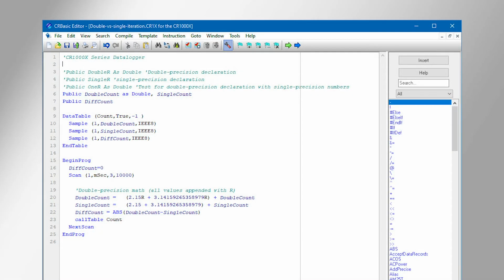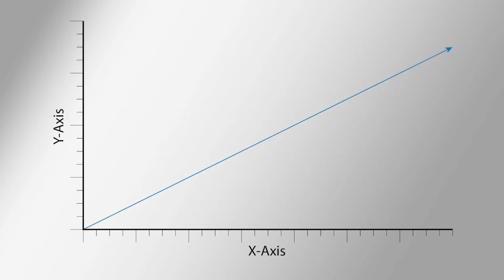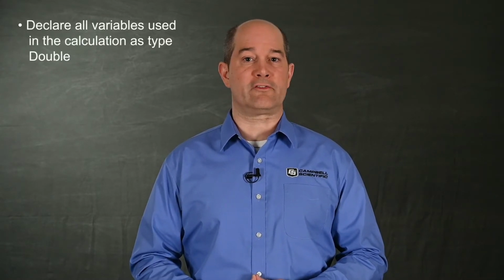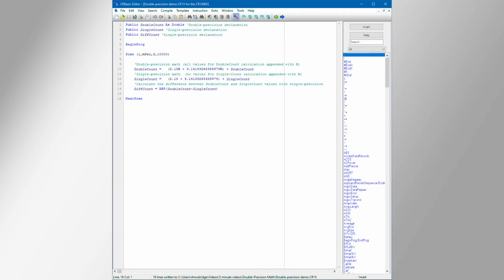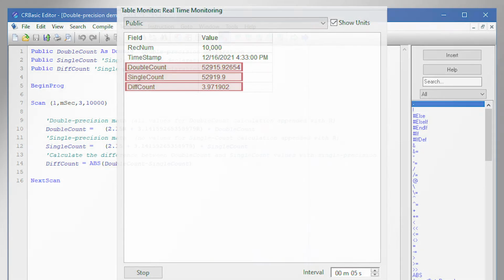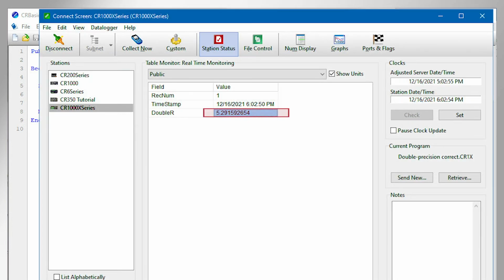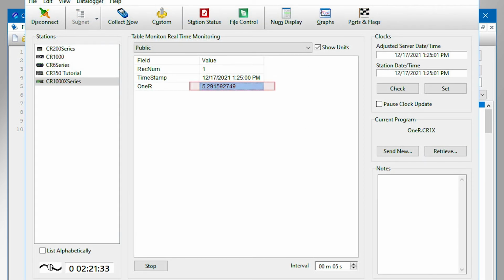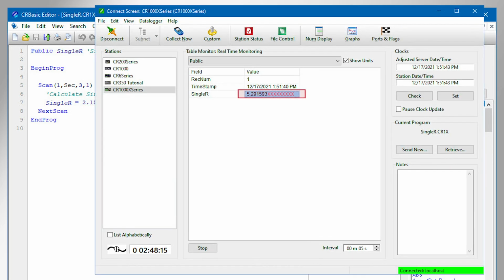Double-Precision Calculations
In CRBasic programs, all declared variables are formatted as single-precision floating-point numbers by default. However, some applications require double-precision. This includes applications that involve mathematical processing where rounding errors must be eliminated, or situations where precise GPS coordinates are required.

In this video, Collin Daly of Campbell Scientific describes the differences between single-precision and double-precision formats and how to implement double-precision calculations in a CRBasic program.

01:06 Difference Between Single-Precision and Double-Precision Accuracy
02:21 Using Double-Precision in CRBasic
04:48 Summary